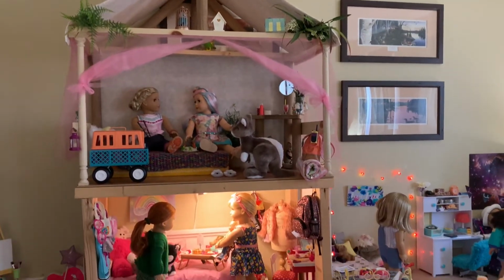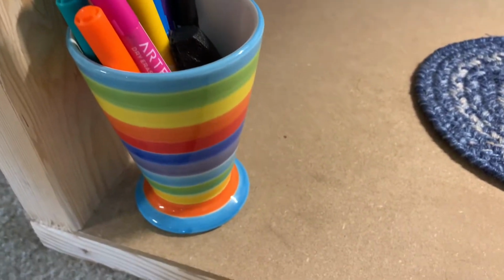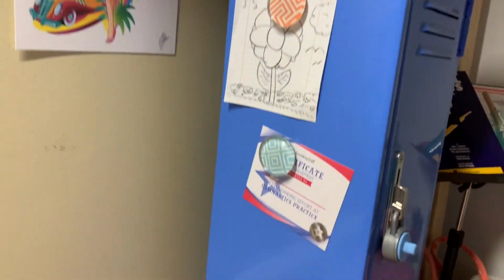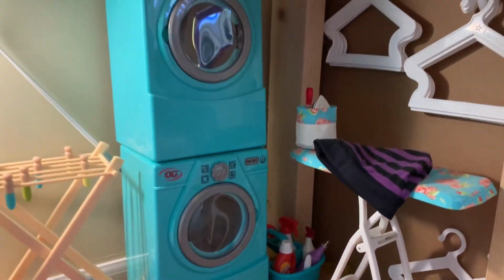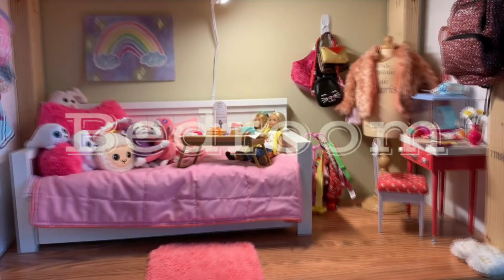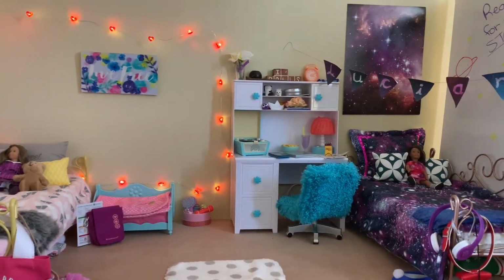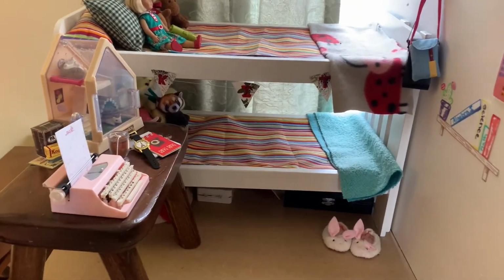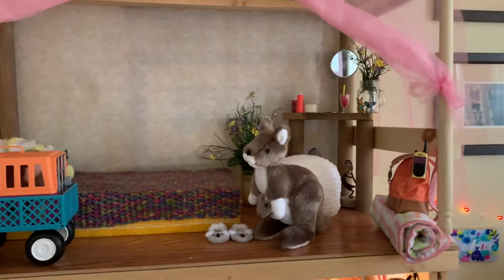Doll House Tour | 2021 update!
Thank you again and have a happy rest of your day!💕